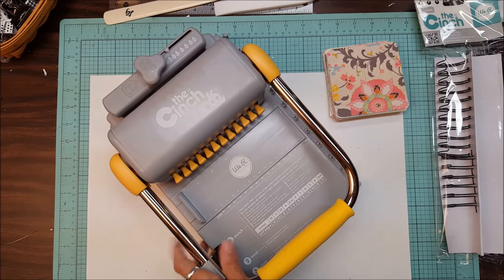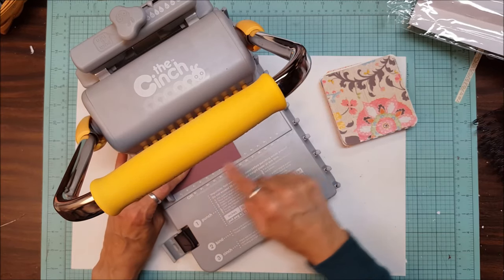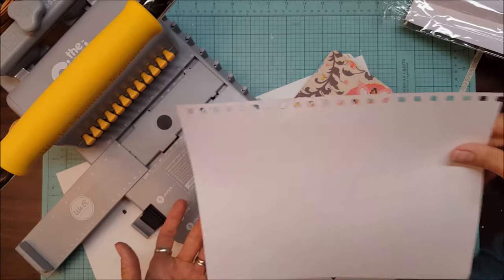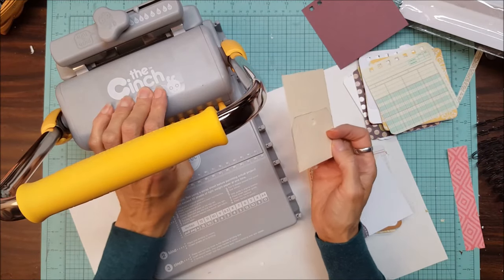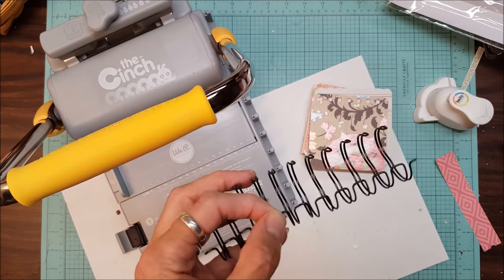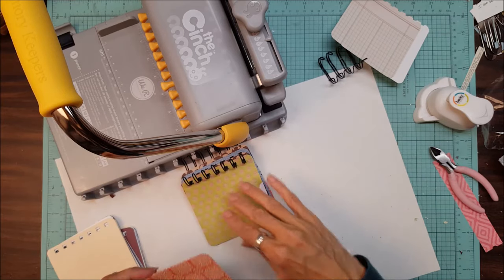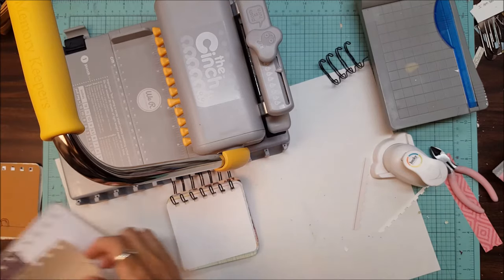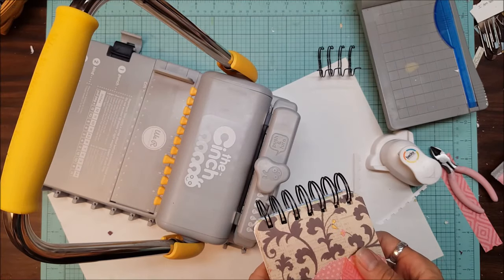Cinch Binding Tool Demo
I love the Cinch tool.  I've had many inquiries as to what I use, so I thought I'd demo it for you.

***SUPPLIES***

Cinch tool